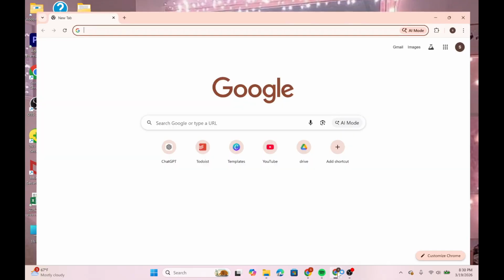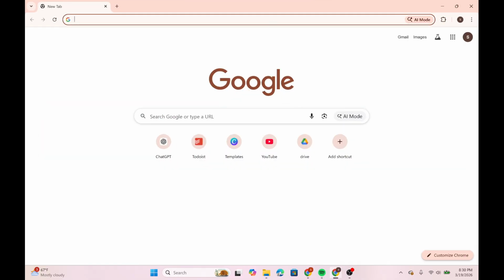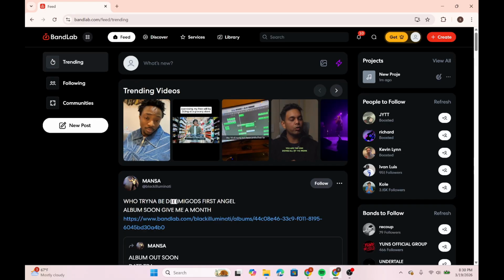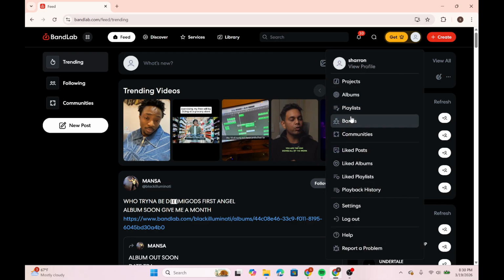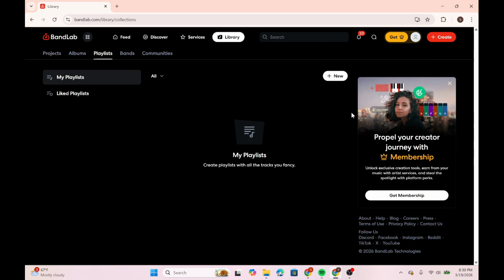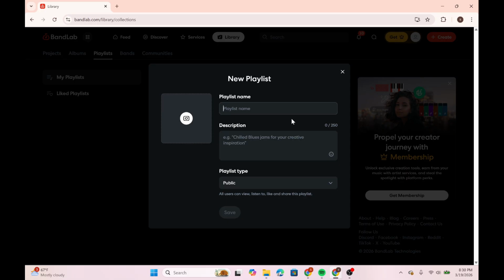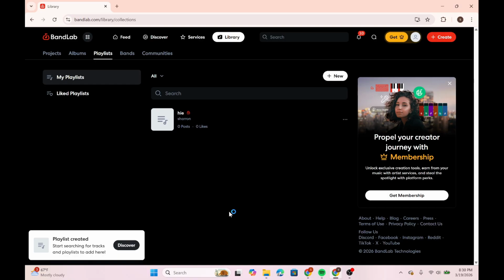How to Create Playlist in BandLab 2026?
Want to organize your music projects and share them with others? This video shows you how to create a playlist in BandLab step by step.

From accessing your profile to creating a new playlist and adding your tracks — I'll walk you through every part so your music is neatly organized and ready to share.

By the end of this tutorial, you'll know exactly how to create playlists like a pro in BandLab